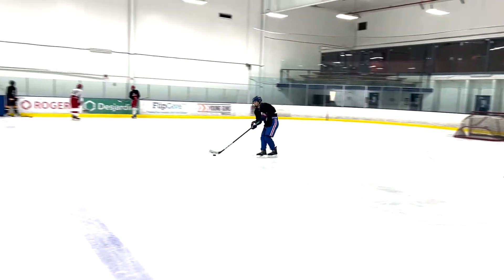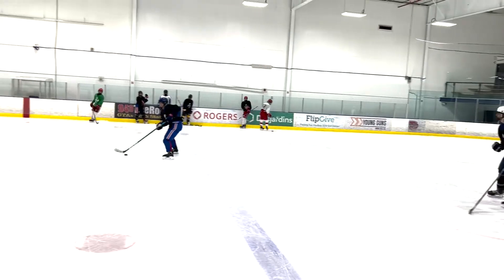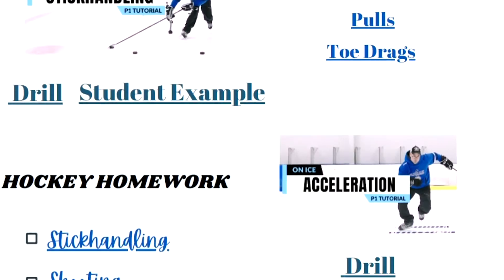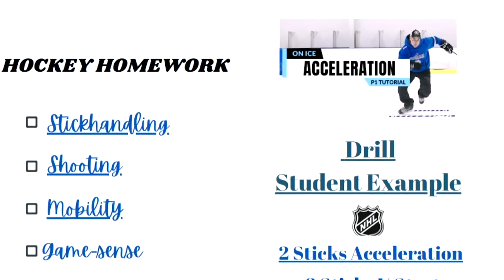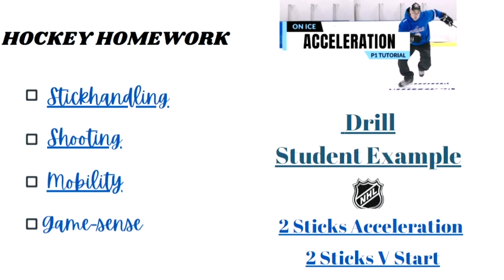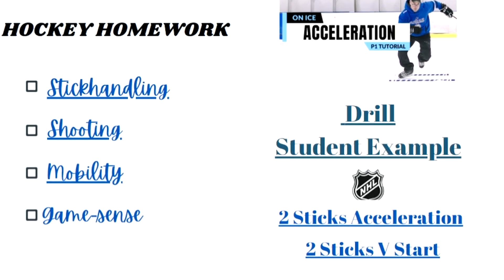Ray's Weekly Recap Wk8 Nov 13-17, 2022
Here is a recap of our training program from Week 8: Nov 13-17, 2022.

speedhd.ca/newsletter

for full access to all drills, tutorials and NHL examples of all concepts in our program!